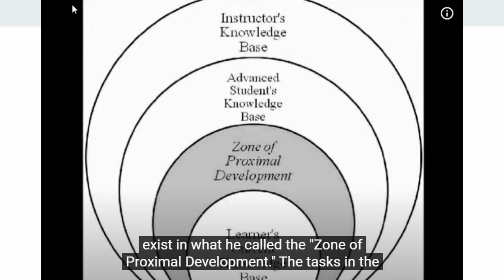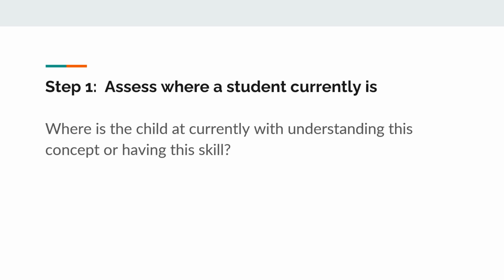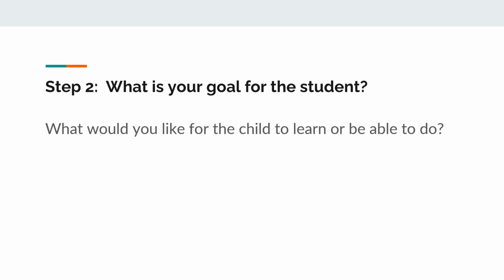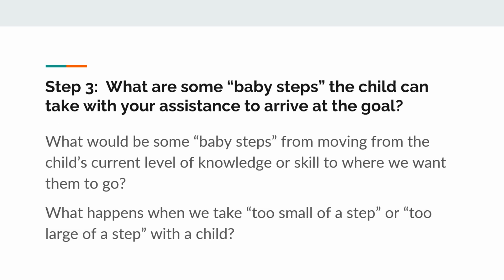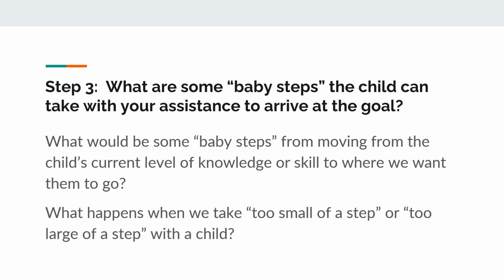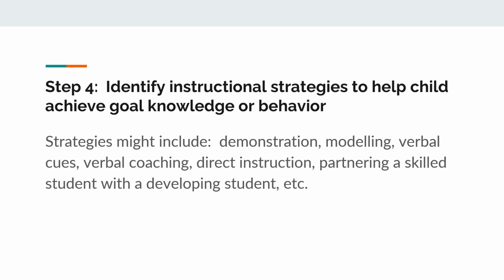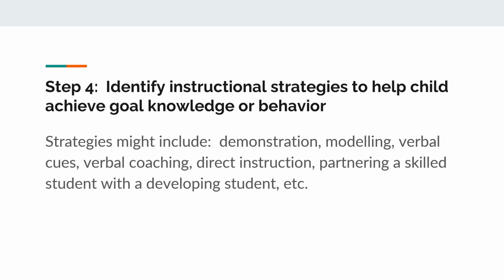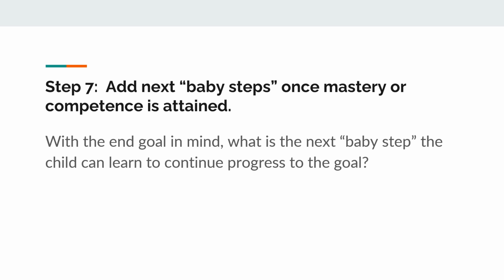Zone of Proximal Development